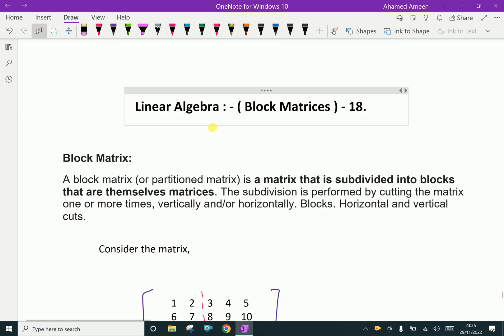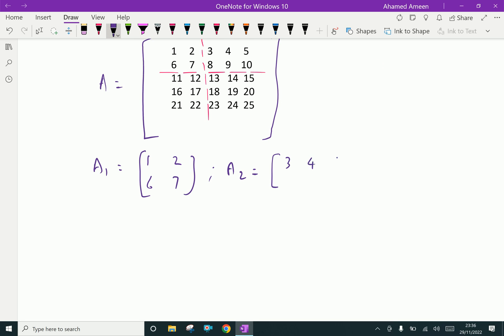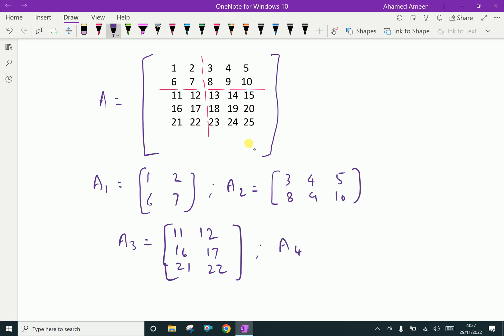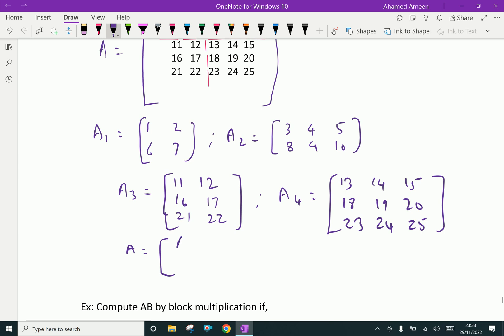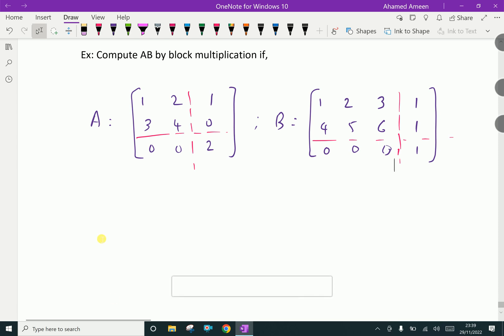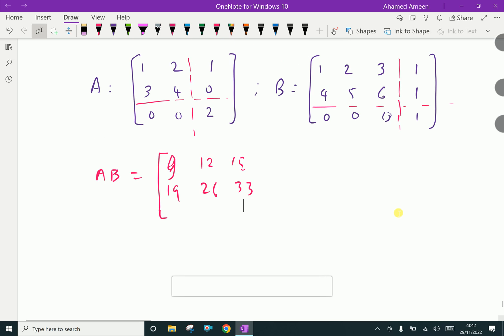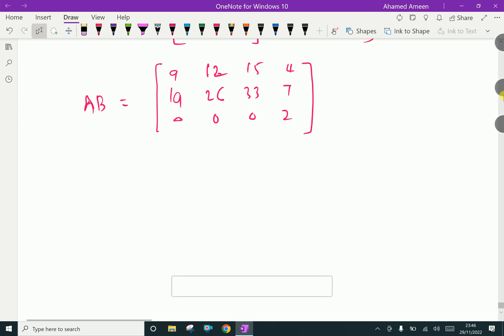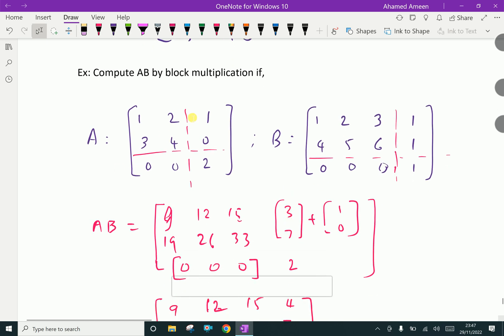Linear Algebra : - ( Block Matrices ) - 18.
A block matrix (or partitioned matrix) is a matrix that is subdivided into blocks that are themselves matrices. The subdivision is performed by cutting the matrix one or more times, vertically and/or horizontally. Blocks. Horizontal and vertical cuts.